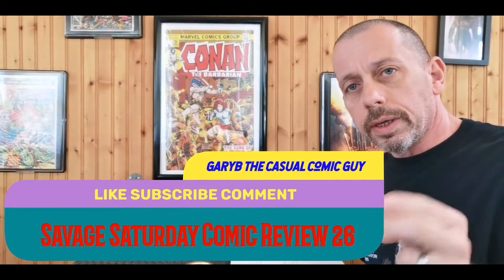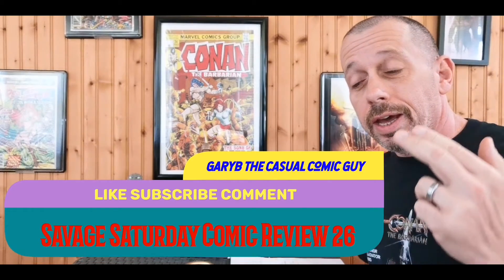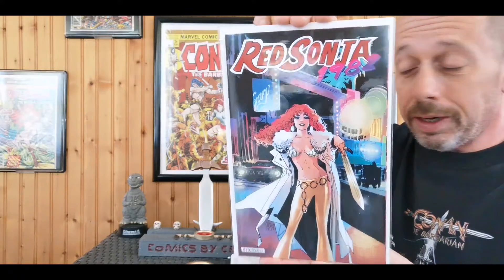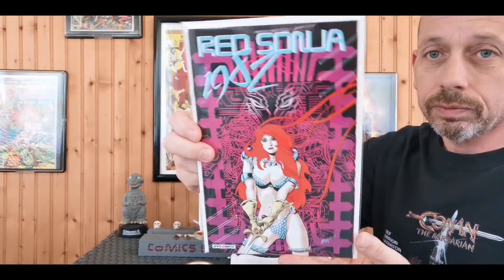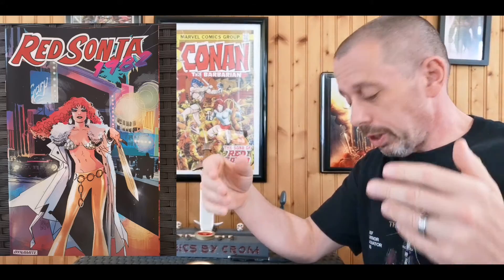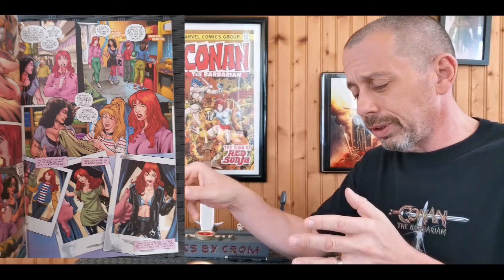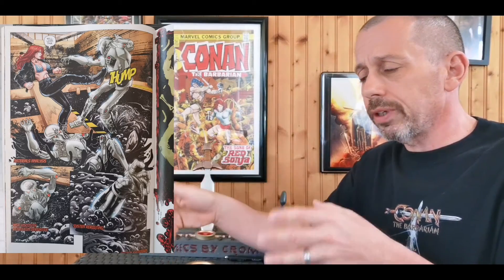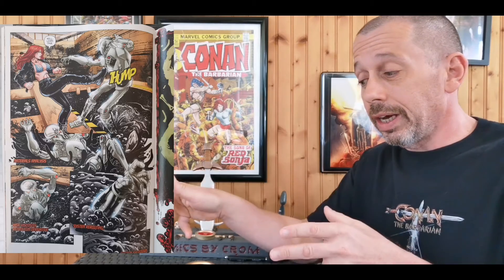Savage Saturday Comic Review 26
This week I review Red Sonja 1982 and boy was this a rough one. Lol